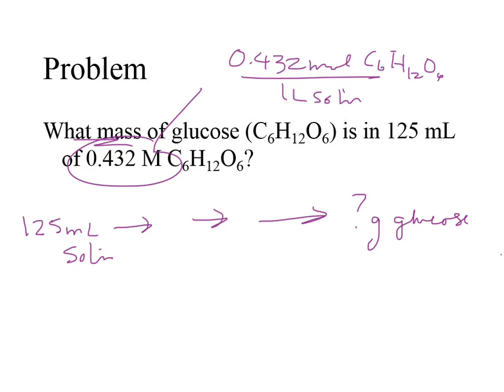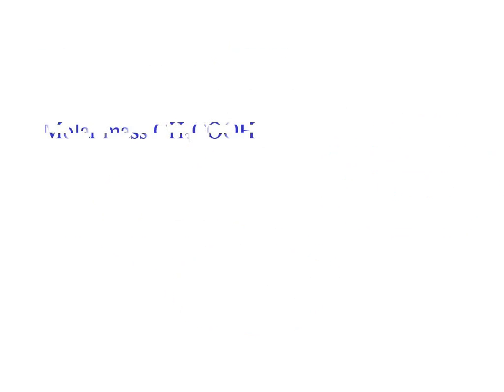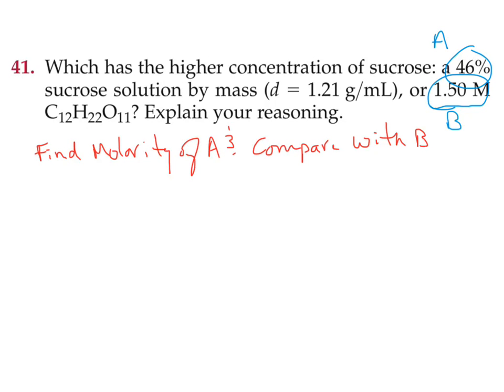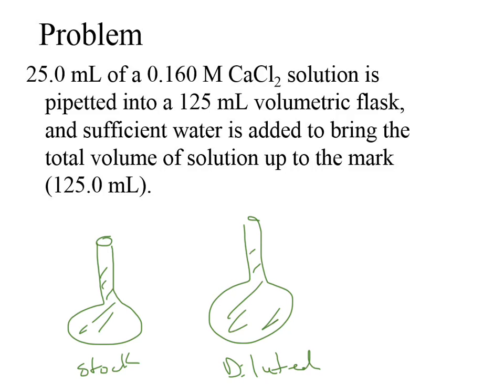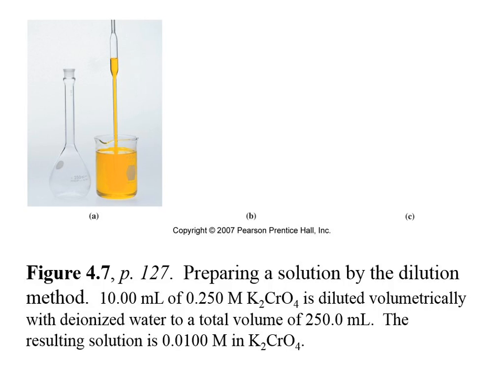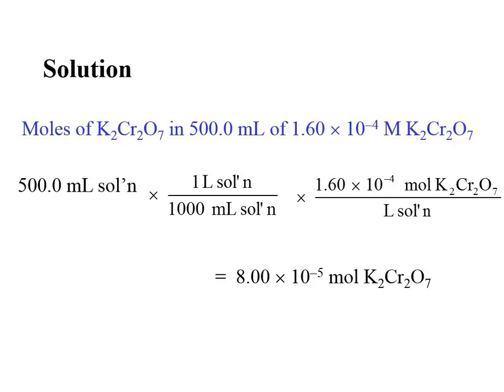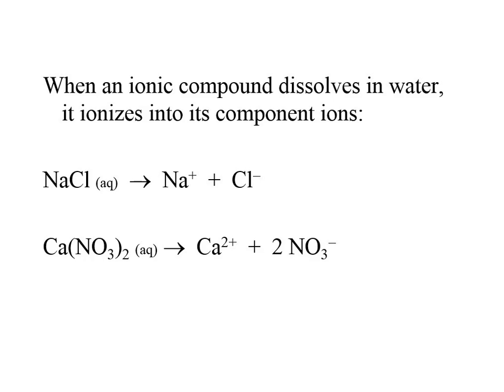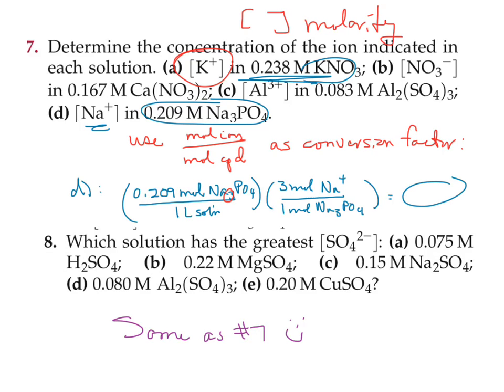CHM165 More Solution Concentration Problems